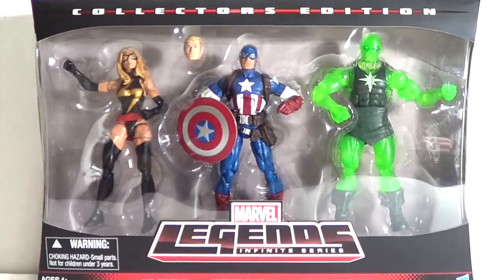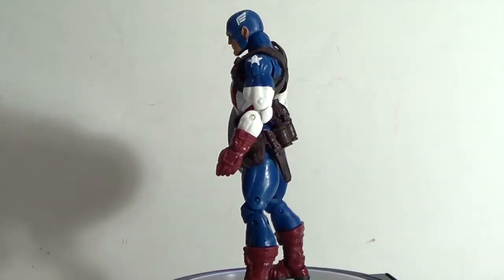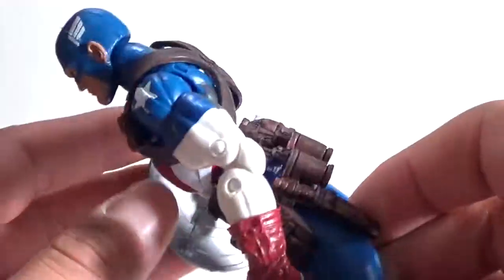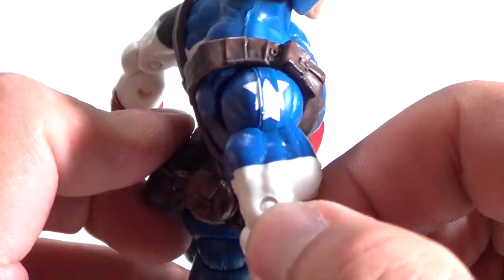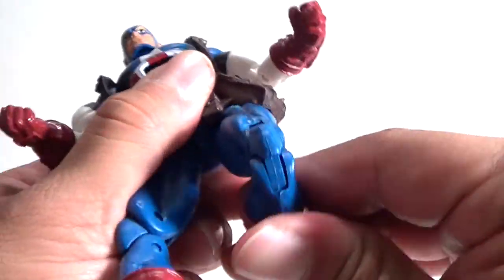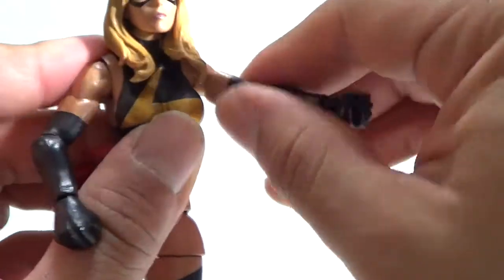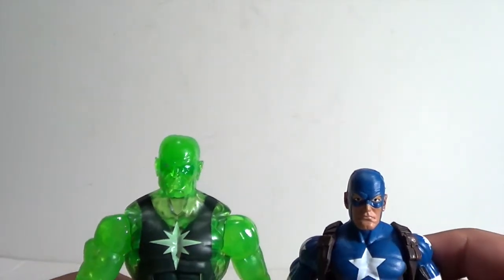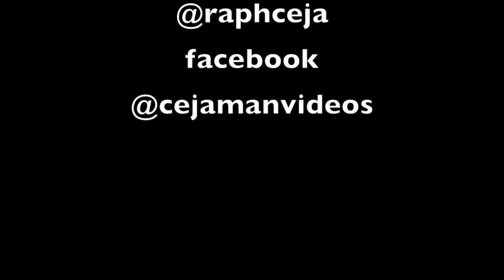Marvel Legends Infinite Series: Target Exclusive : Ms. Marvel radioactive man & Captain America